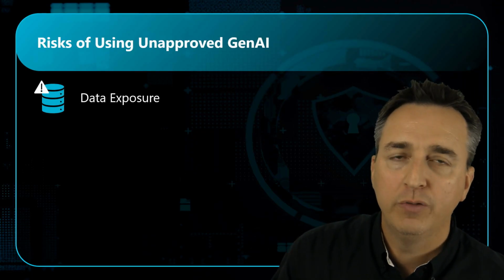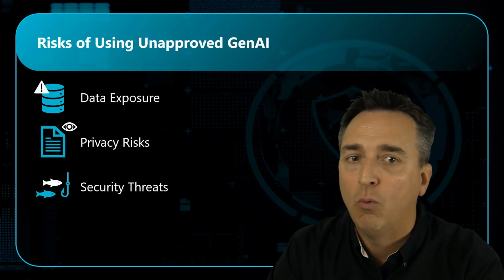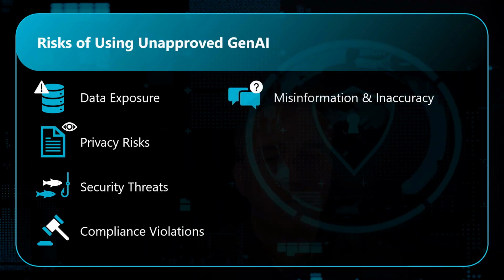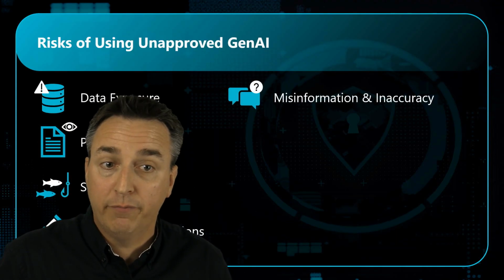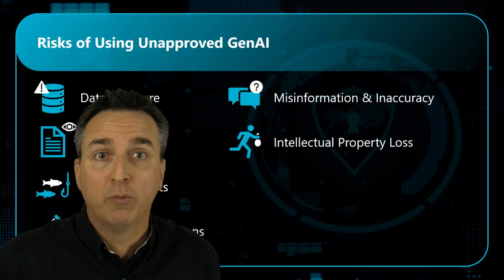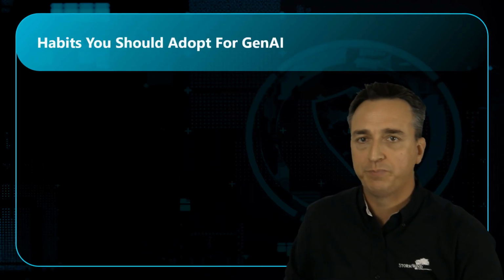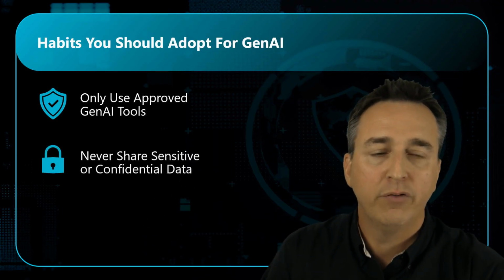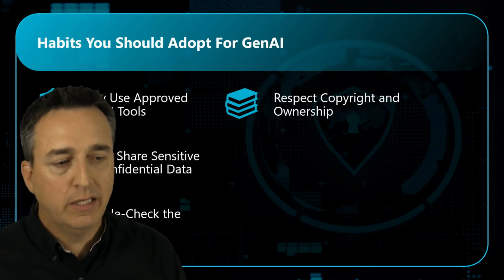AI at Work - Using GenAI Safely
Generative AI can boost productivity, streamline workflows, and support professional development, but only when used safely. In this Security Awareness for end users video, we break down the real risks of unapproved GenAI tools, including data exposure, malware, misinformation, compliance violations, and loss of intellectual property. You'll learn why shadow IT is dangerous, why only vetted and approved AI applications should be used, and the essential habits every professional should adopt to protect their organization.

Why StormWind Studios
StormWind Studios delivers comprehensive online IT training for cybersecurity, cloud computing, networking, project management, and more. Choose from live instructor-led sessions or on-demand classes, with custom learning paths available through our Spectre LMS platform. Our bite-sized microlearning Bytes support ongoing professional development and technical skills improvement through secure, practical, and regularly updated content designed for modern IT environments.

Visit stormwindstudios.com to explore our full course catalog, enterprise solutions, and evolving AI training resources.